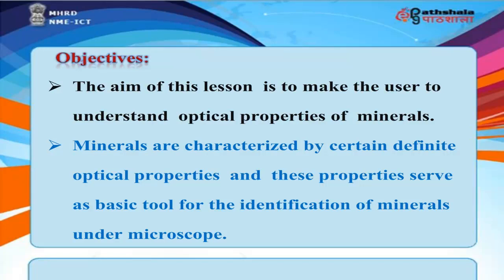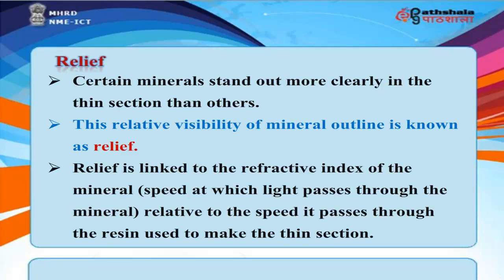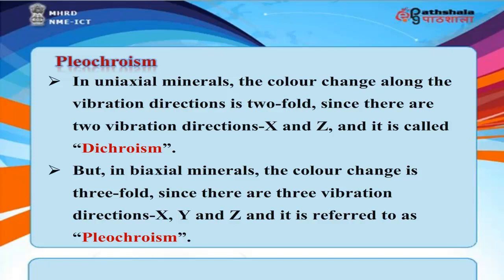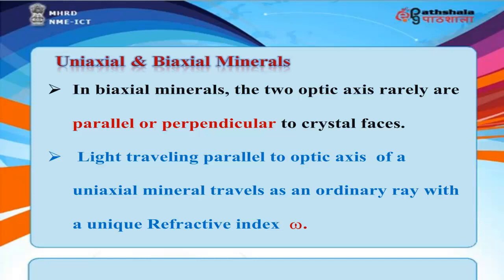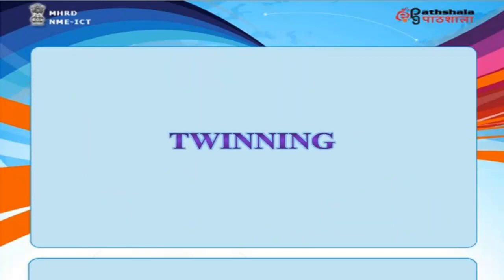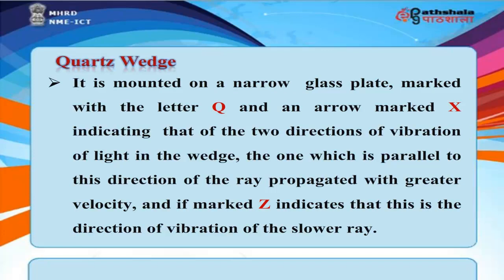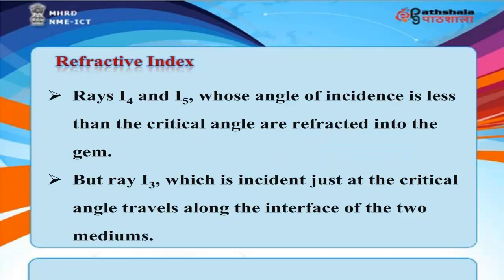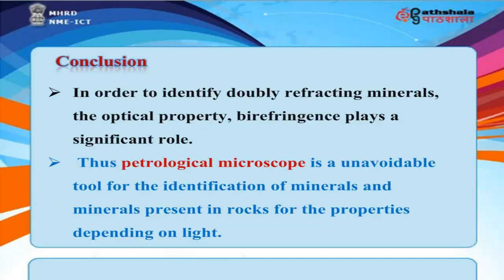019 Optical Properties of Minerals (ES)